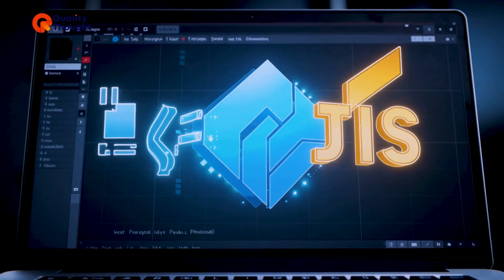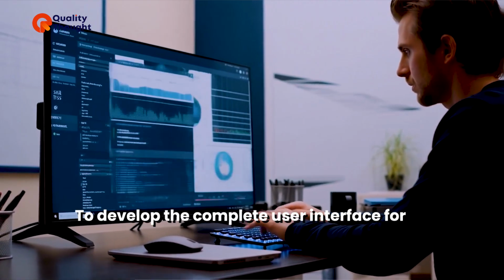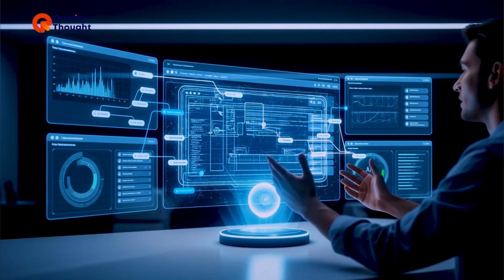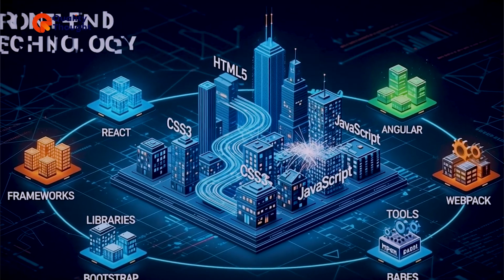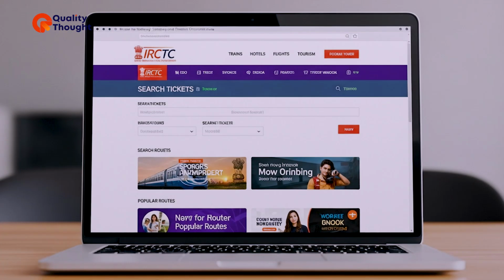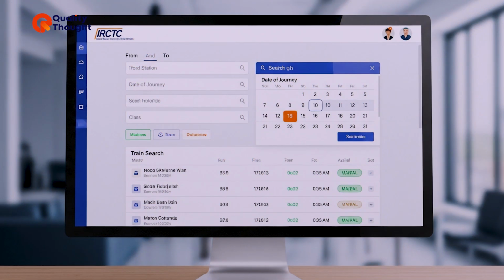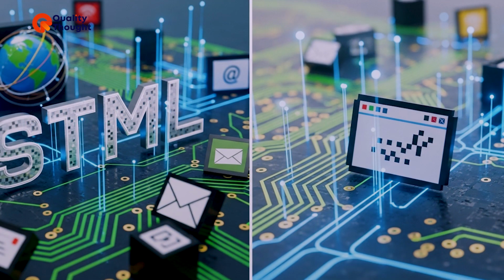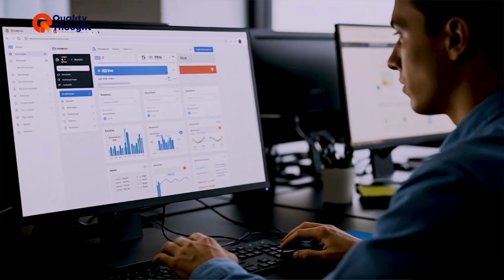Full Stack Python Course Training Developer Roadmap 2026 in Hyderabad,Chennai,Bangalore,Delhi,US,UK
Are you planning to become a Full Stack Python Developer in 2026?

This video gives you a complete Full Stack Python Course Training in Hyderabad, covering the latest skills, tools, and career opportunities required to succeed in today’s IT industry.

This course roadmap is designed for:
✅ Students
✅ Freshers
✅ Working Professionals
✅ Career Switchers

🌍 Training Available For:
Hyderabad | Chennai | Bangalore | Delhi | US | UK

🔥 What You’ll Learn:
✔ Python Programming (Core & Advanced)
✔ Frontend Technologies (HTML, CSS, JavaScript)
✔ Backend Development with Python
✔ Django / Flask Frameworks
✔ Database Management (SQL & NoSQL)
✔ APIs, Git & Deployment Basics
✔ Real-Time Projects & Job-Ready Skills
✔ Career Guidance & Placement Support

Whether your goal is a high-paying IT job, career growth, or international opportunities, this roadmap will help you plan your Full Stack Python journey step-by-step.

📍 Locations: Ameerpet & Madhapur